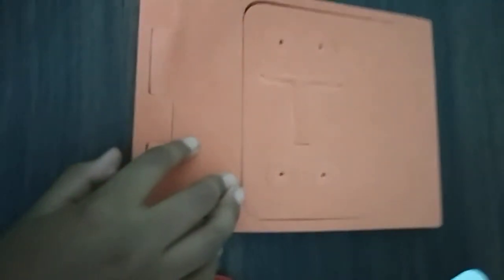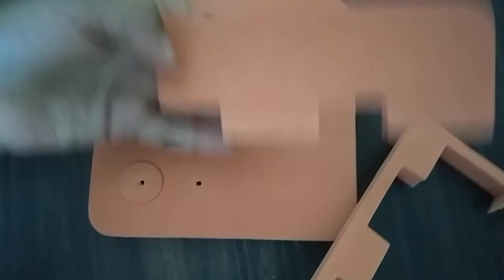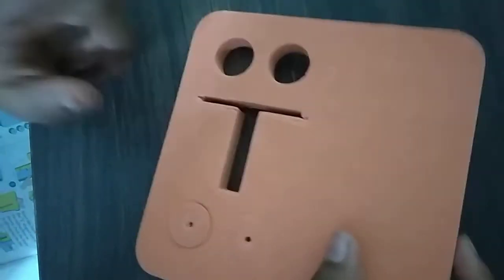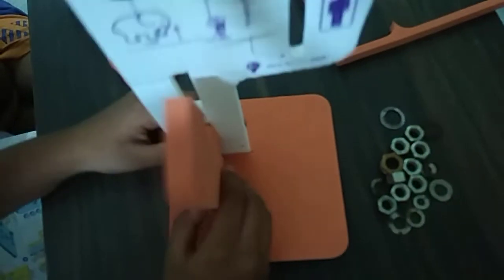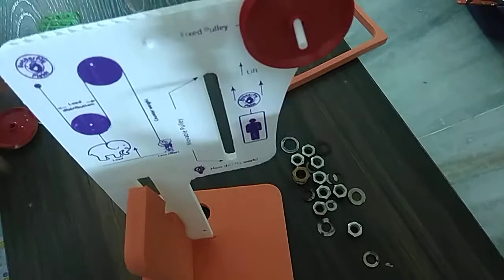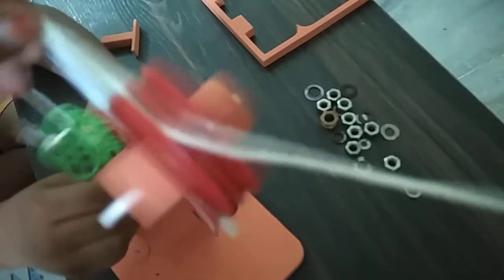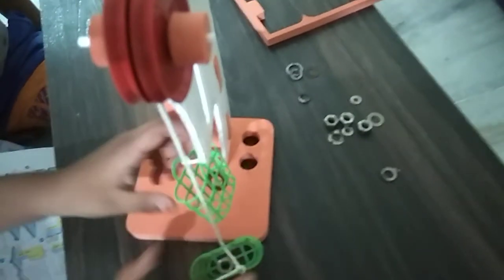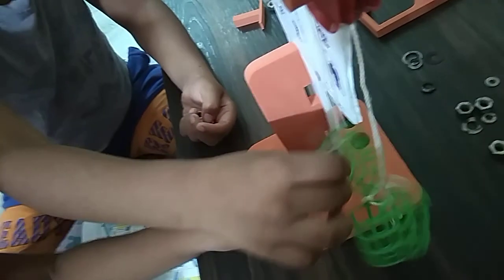Project about simple machines